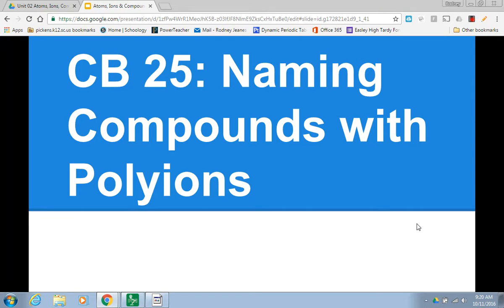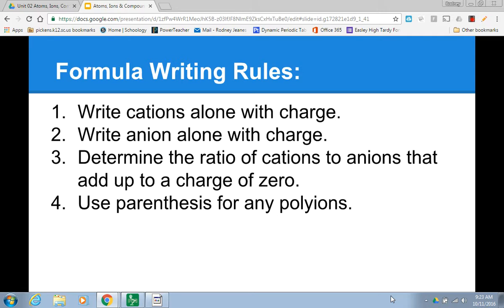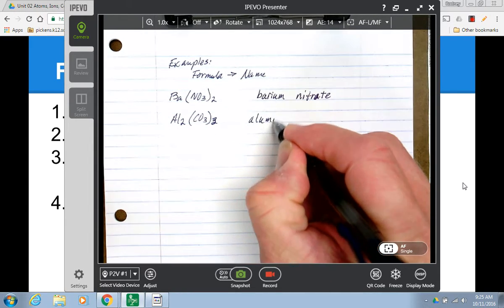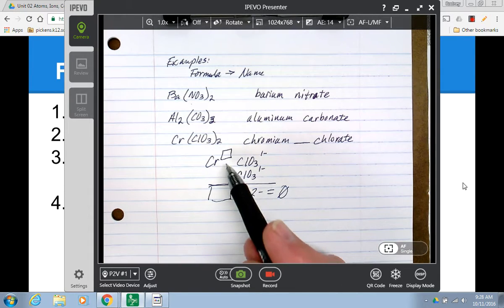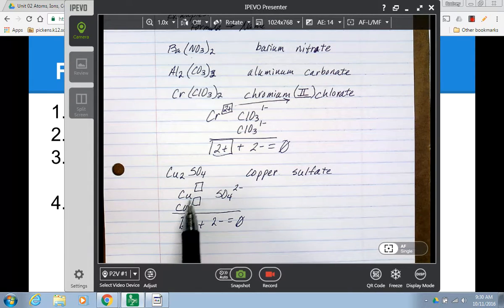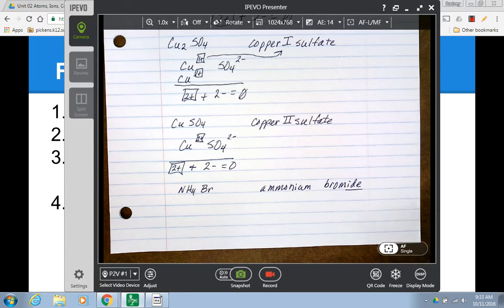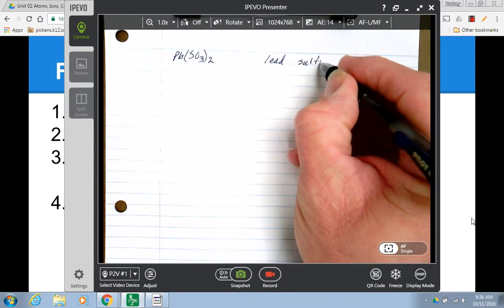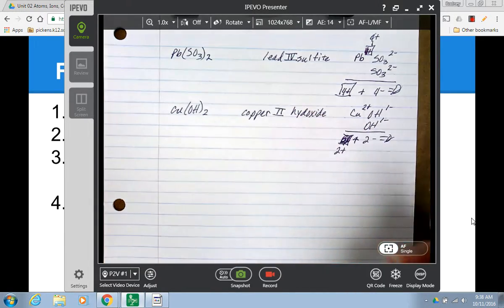Writing & Naming Compounds with Polyions